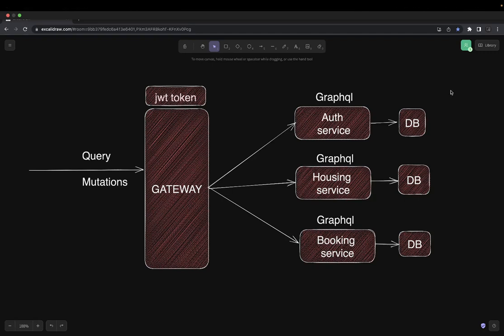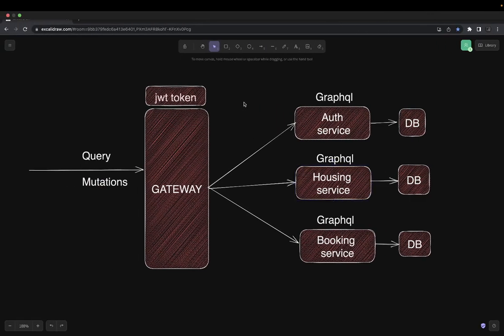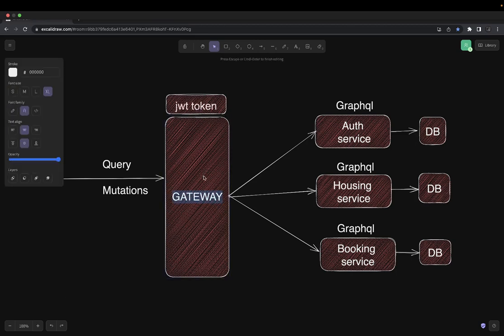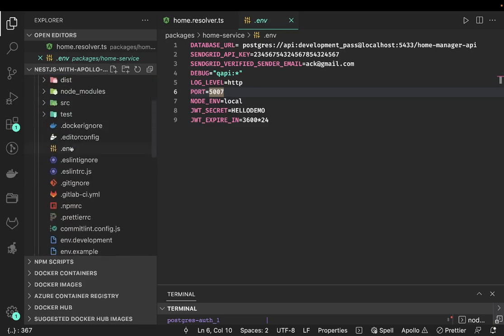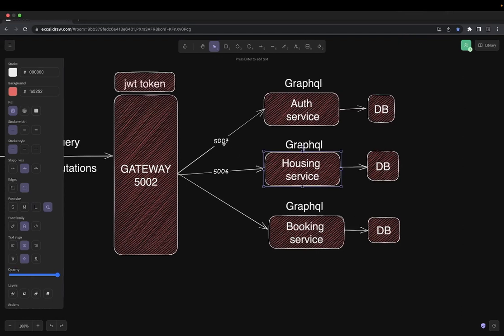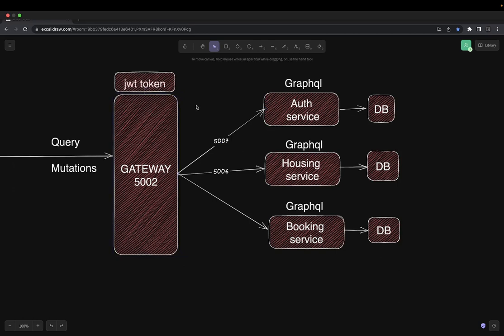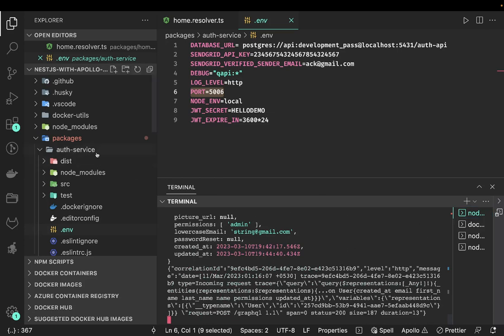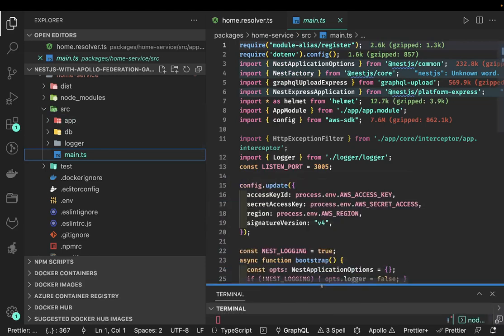Nest JS Graphql Federation Gateway Composing two sub Graphs nestjs microservices #10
Hi everyone welcome to my another brand new playlist in this playlist, we are going to talk about apollo graphql Federation which is a part of all about Node js microservices